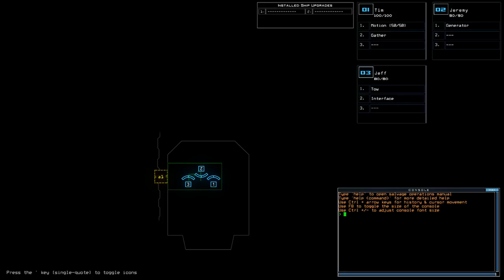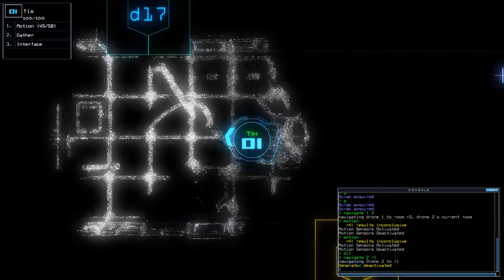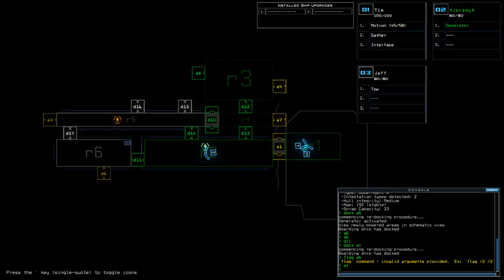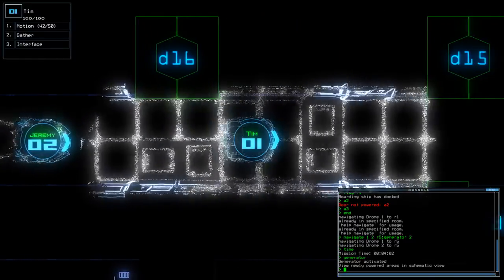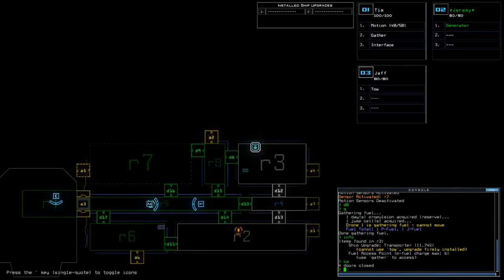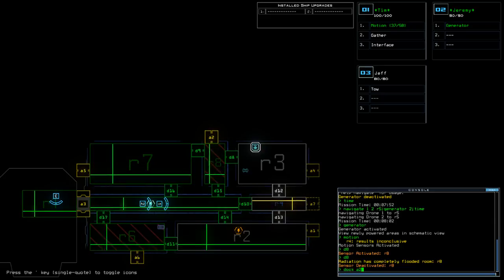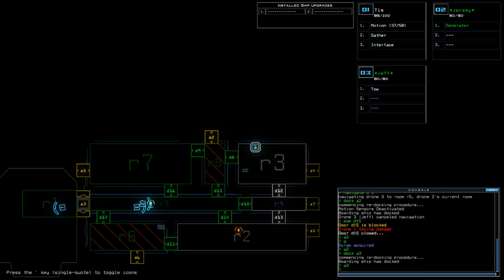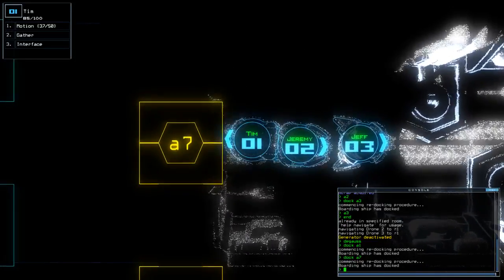[Duskers] Daily Challenge (13th December 2017)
A race against time